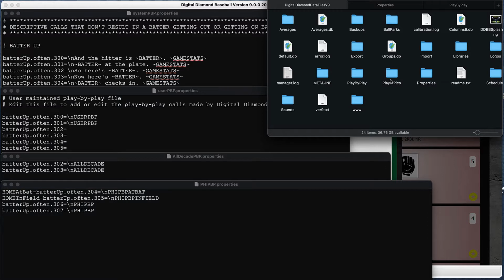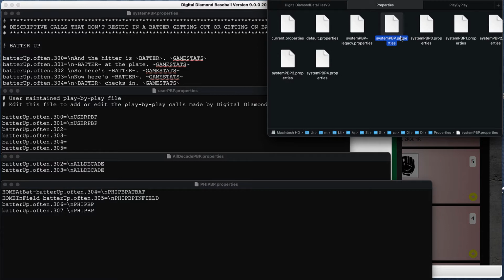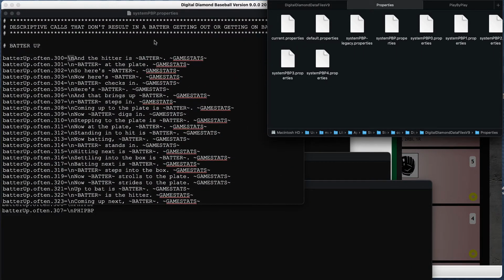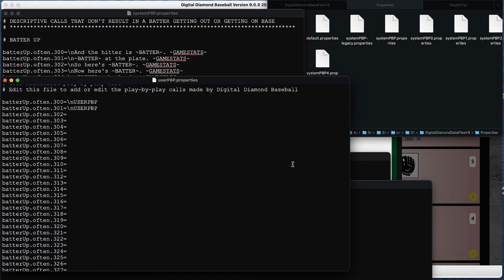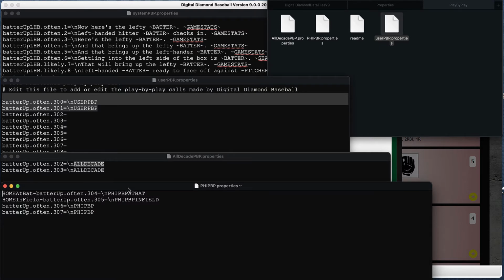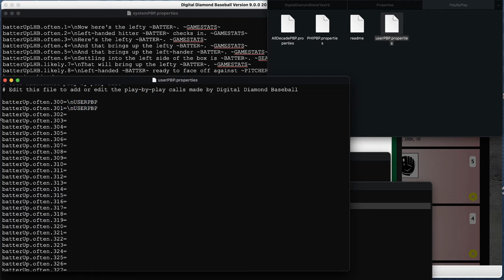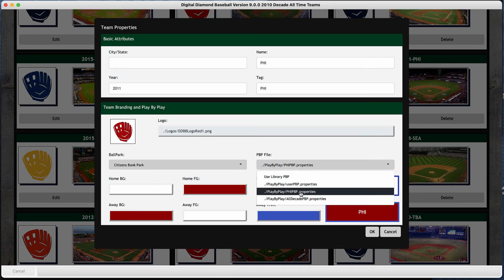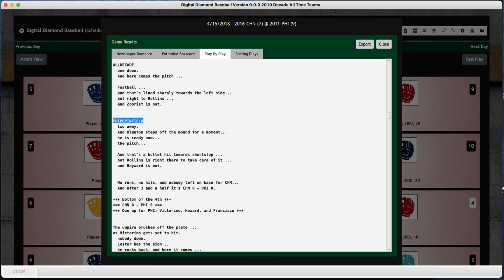V9 Tutorial - Creating Custom Play By Play